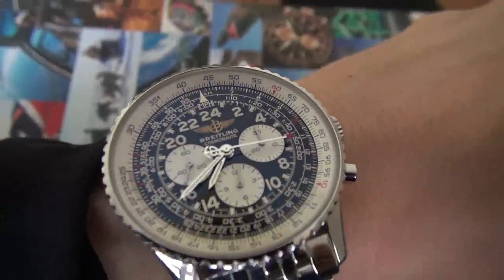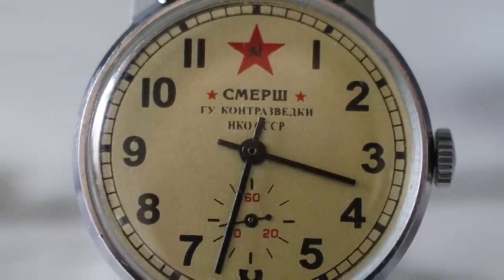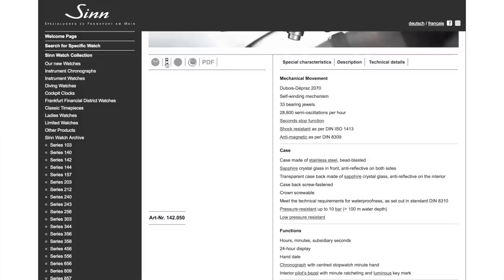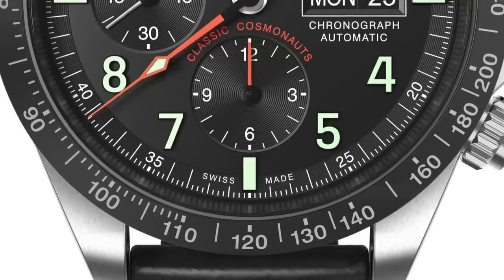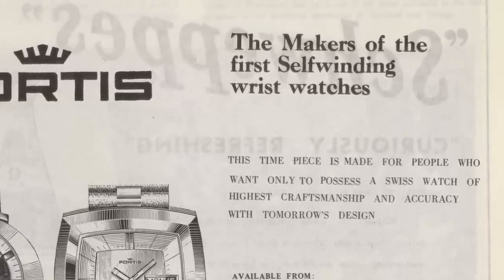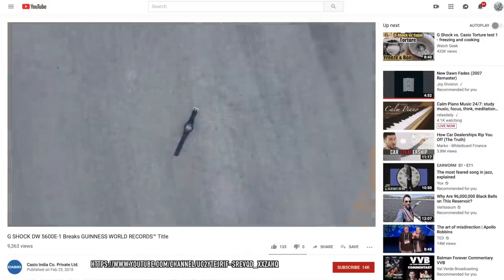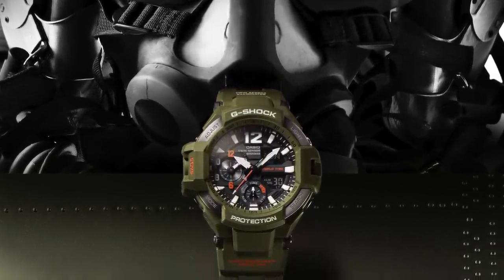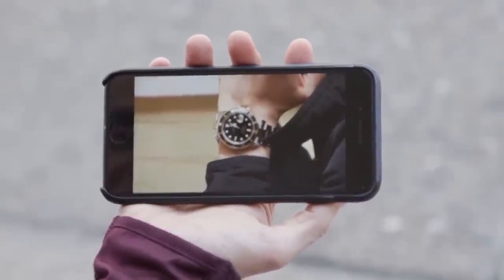Omega Speedmaster Alternatives - Top 10 Space Watches - $50 To Luxury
As promised during my Breitling Cosmonaute unboxing video a few months ago, I’ve put together a list for the good Gentry featuring the top 10 watches that also went to space.

But there’s a twist!

I’ve made countless videos on the iconic NASA approved Omega Speedmaster, but in this video I focus on 10 alternatives that vary from a $50 digital watch to highly desired luxury timepieces. So step into your space suit and prepare for launch as we take a look at keeping time beyond Earth’s atmosphere. Join me on this journey as we continue onwards and a little further upwards!